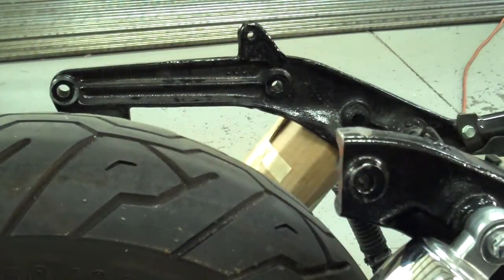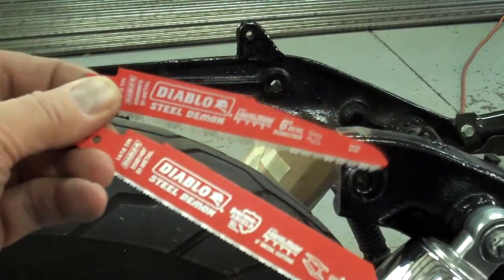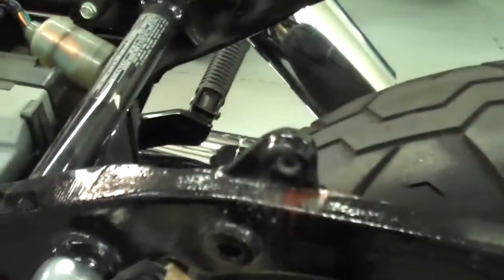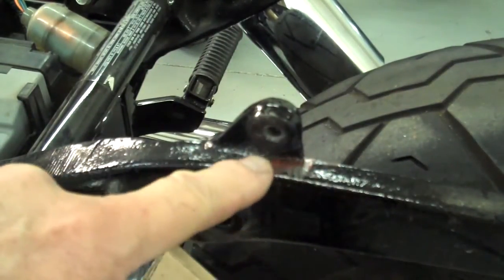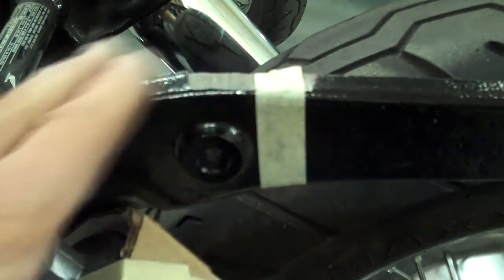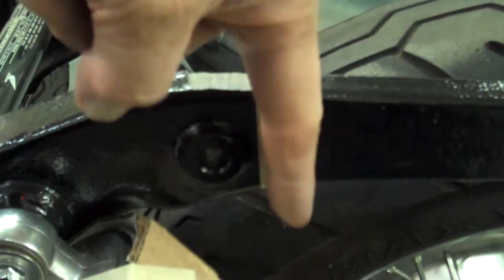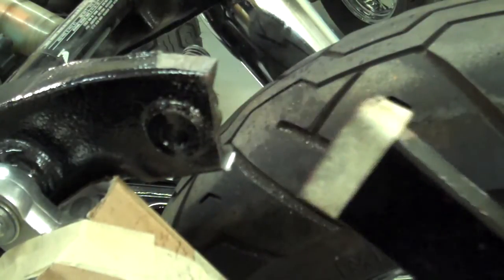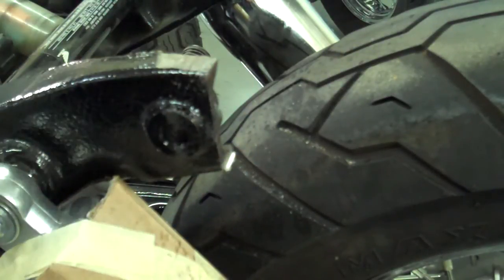Honda Shadow Aero Phantom 750 Cutting Rear Fender Braces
This is part of the video install guide for our Honda Shadow Aero (Phantom) 750 bobber kit!!

Ride Safely!!